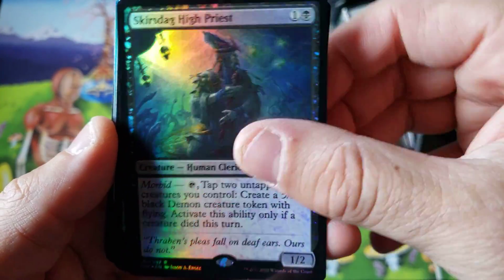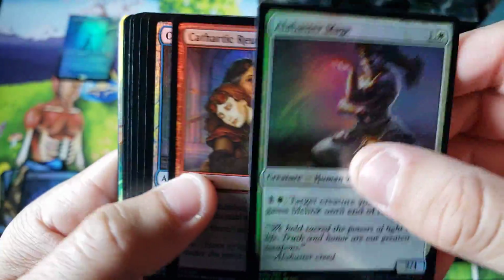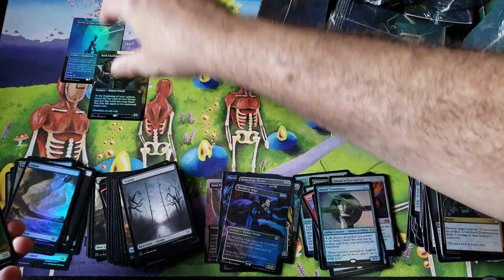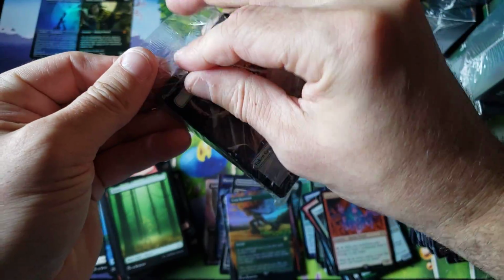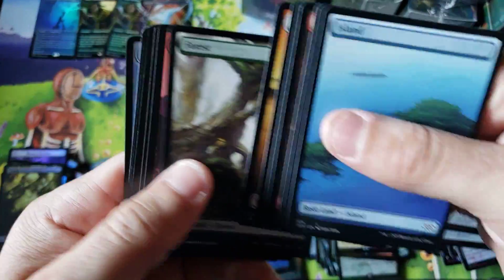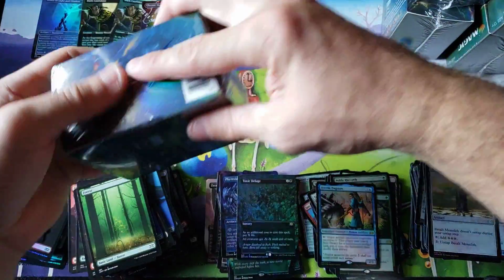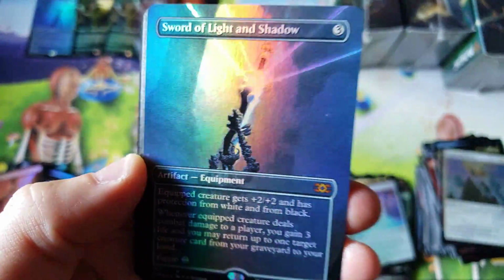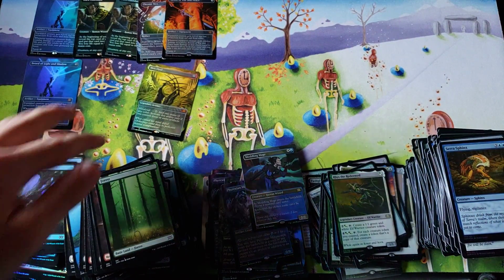NEVER "VIP" UP IN THIS WORLD!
~FAN MAIL~

10950-60 San Jose Blvd.

~ August 2020 Patron List ~

BY THE CASE ONLY
Core 2020
War of the spark

Ikoria Collectors Booster

NORMAL BOXES - 79.99 shipped
MTG - Ikoria
MTG - Theros Beyond Death
MTG - Throne of Eldraine
MTG - Core 2021 (End of month)